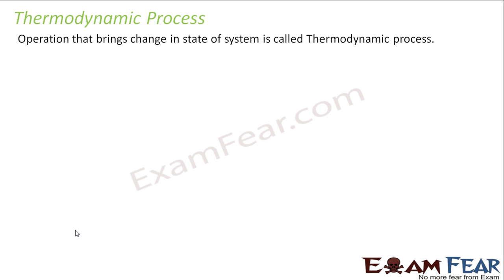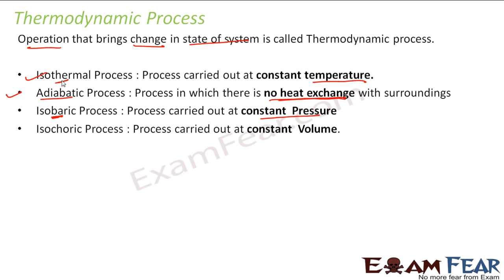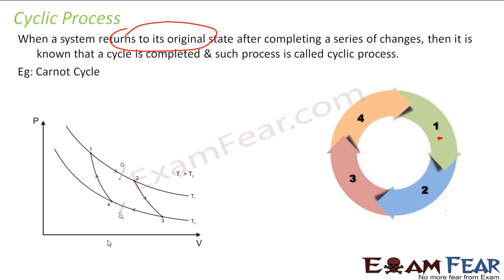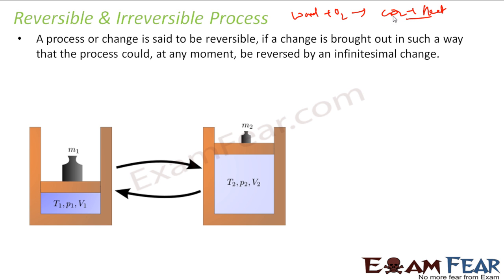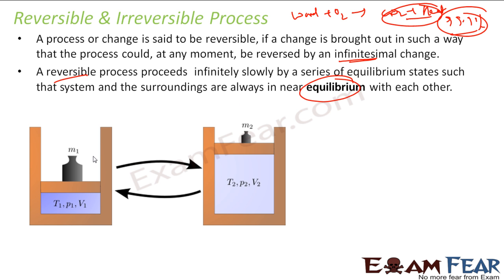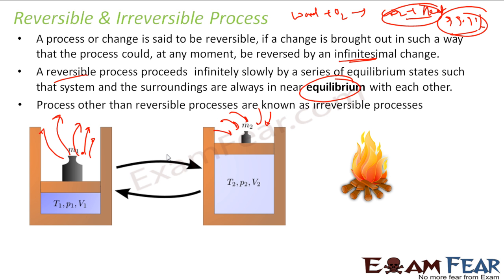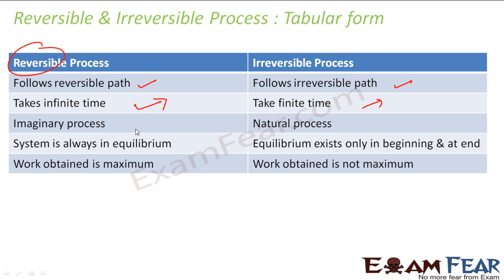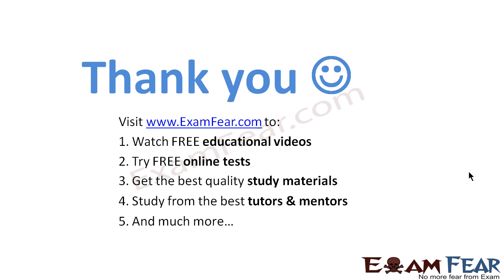Chemistry Thermodynamics part 6 (Thermodynamic Processes) CBSE class 11 XI